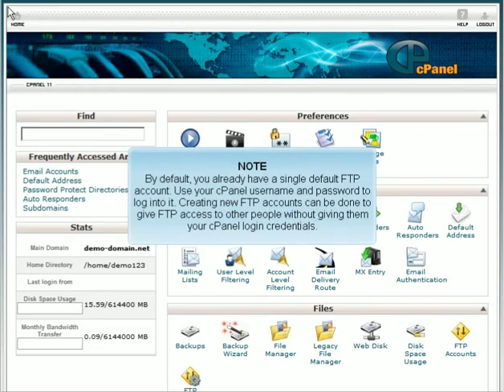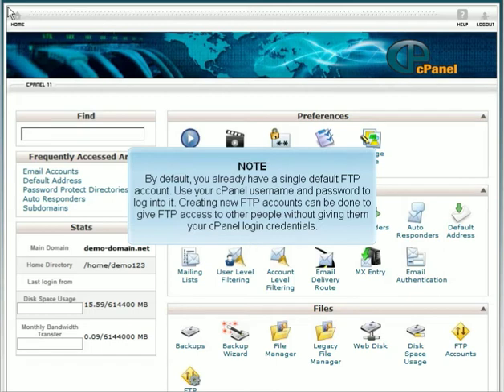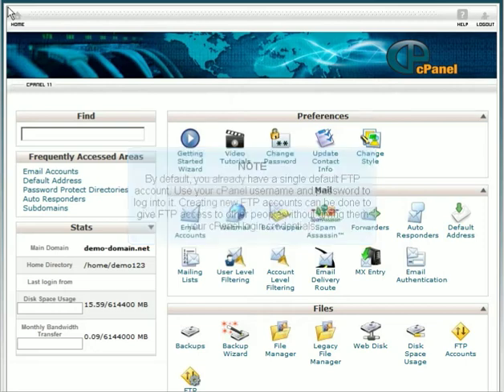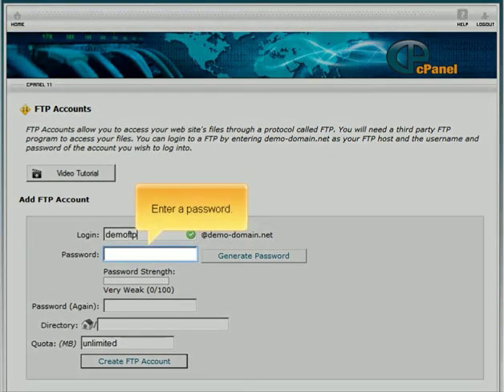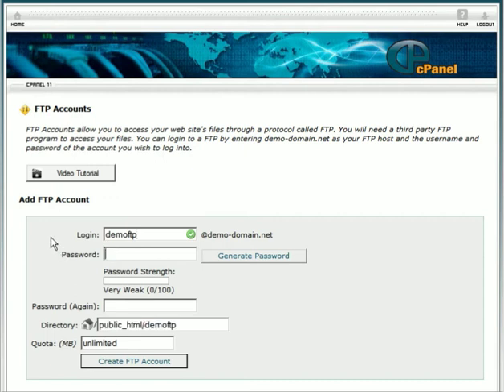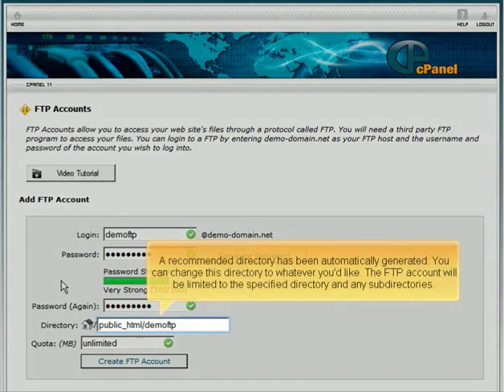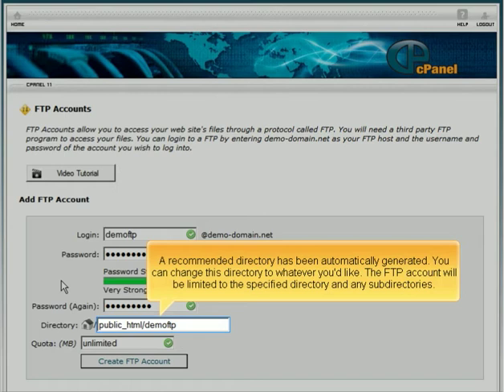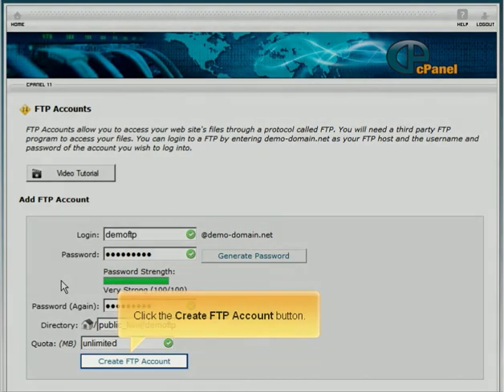Creating an FTP account by Host4Go Tutorials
Creating FTP accounts